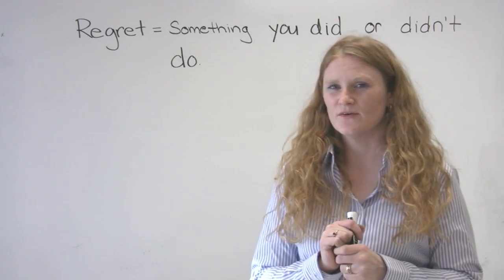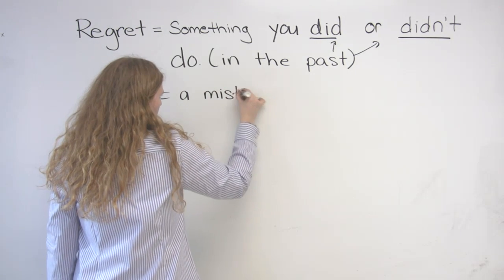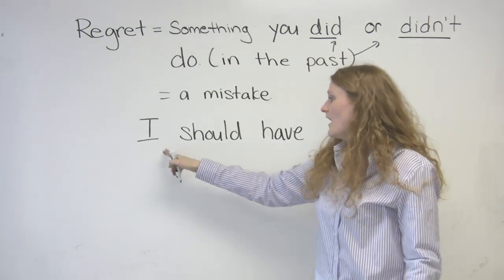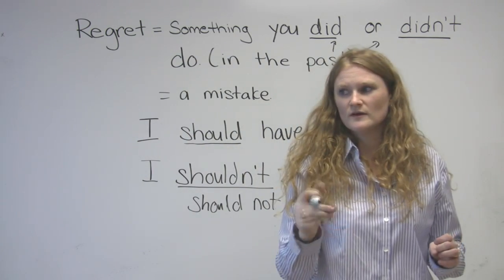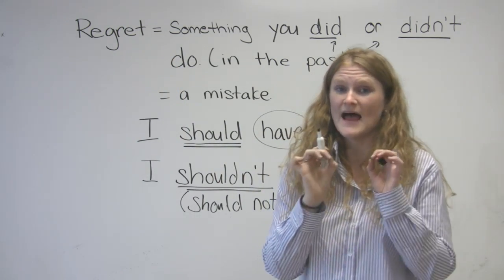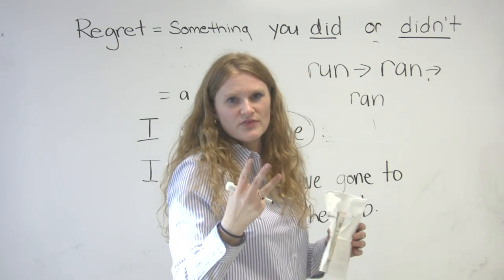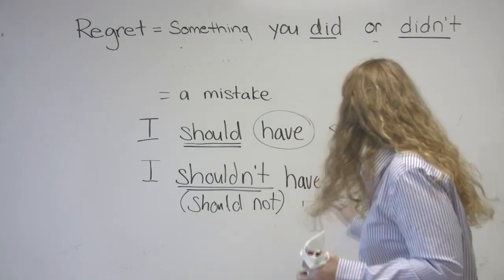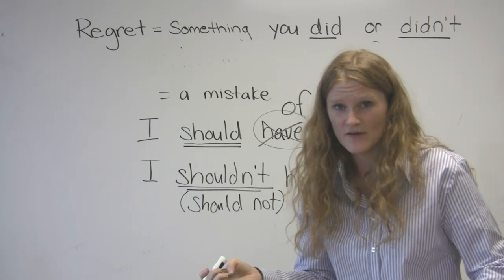English Speaking - Mistakes & Regrets ("I should have studied" etc.)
Sounding like a native speaker isn't all that difficult! Learn how to talk about mistakes you made or regrets you have. I'll give you a pronunciation trick, too!